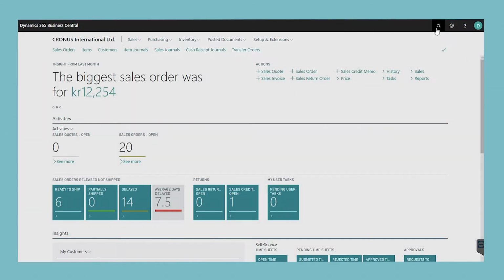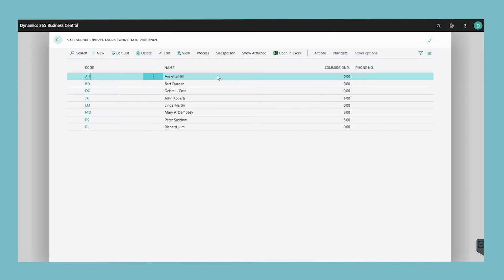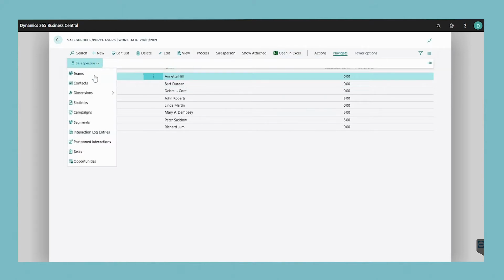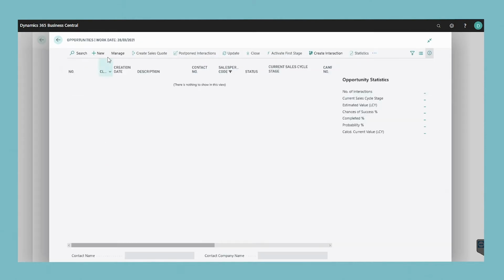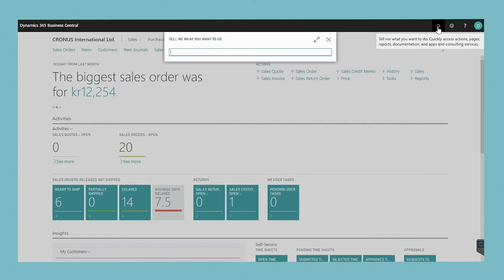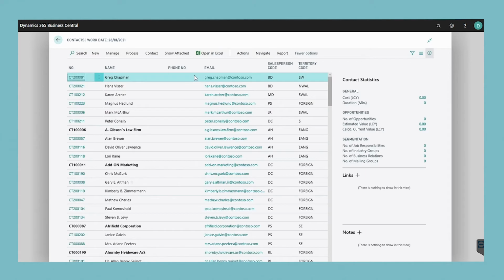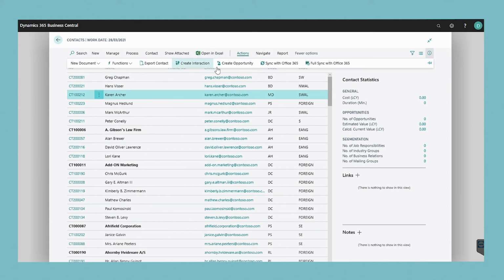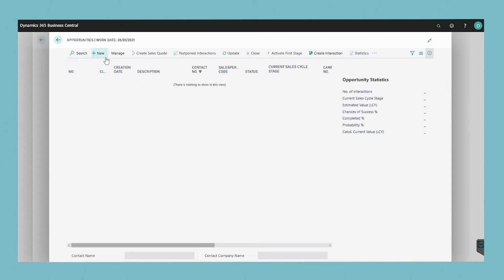Create Sales Opportunities in Dynamics 365 Business Central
You can create opportunities for the sales opportunities you have on your contacts. All opportunities must be assigned to a salesperson or purchaser and must have a contact. You can create opportunities from the 'Opportunity List' window. But you typically will create opportunities from the specific contact or salespeople.